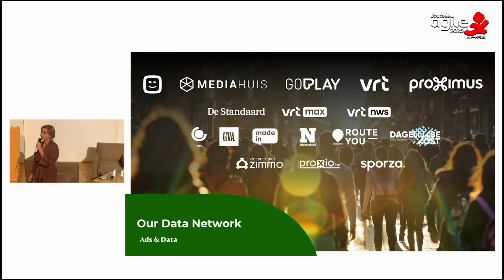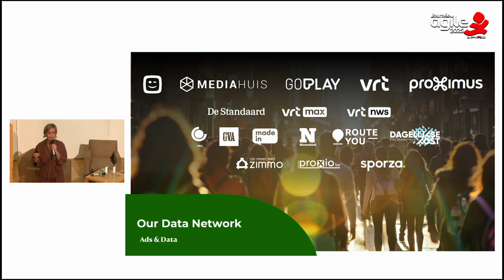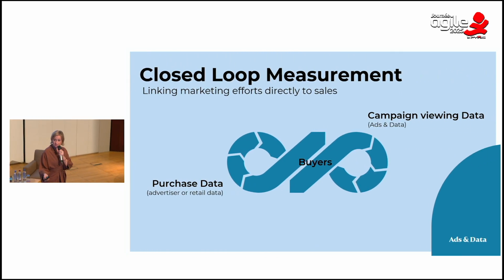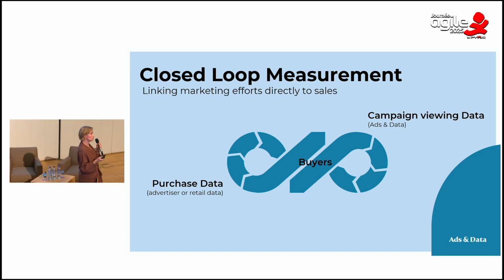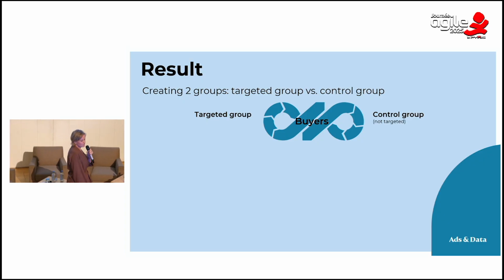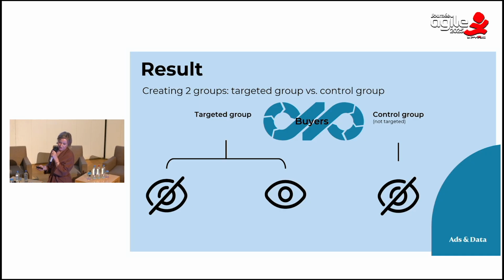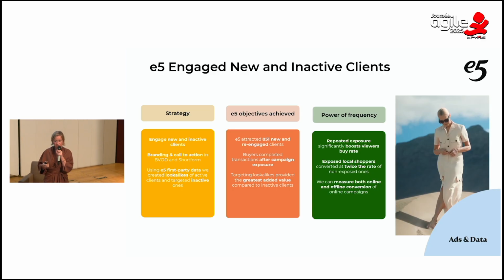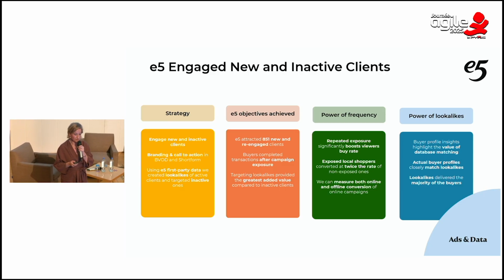The Future of Video Brussels : The Power of first party data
[Case Study] The Power of first party data
With Ann-Sophie Libbrecht, Innovation Manager, Ads & Data